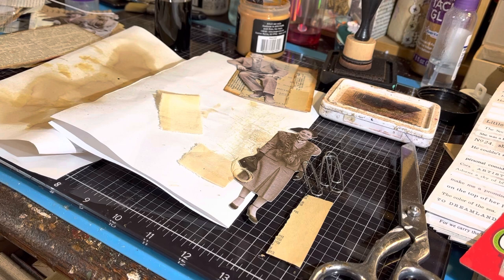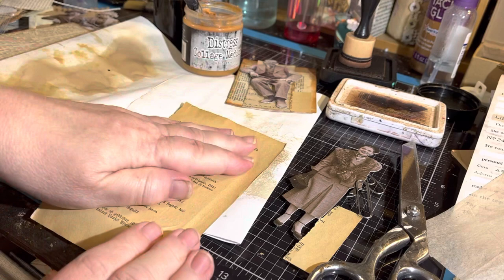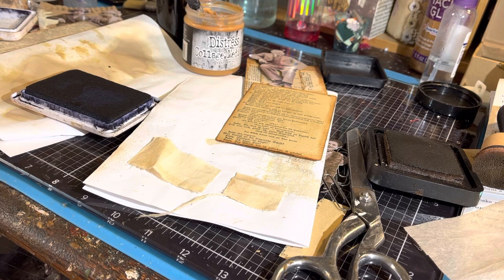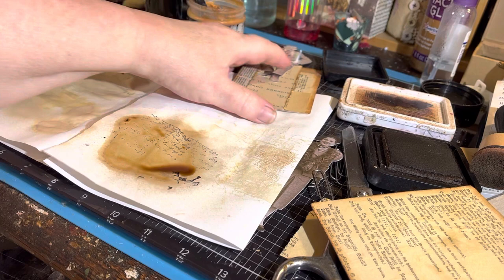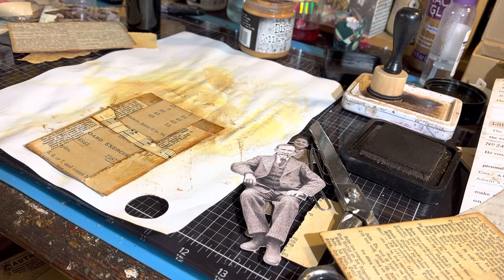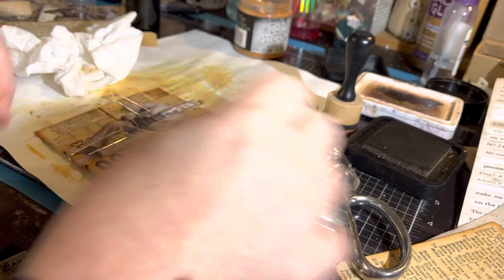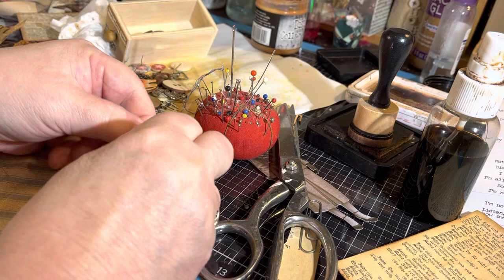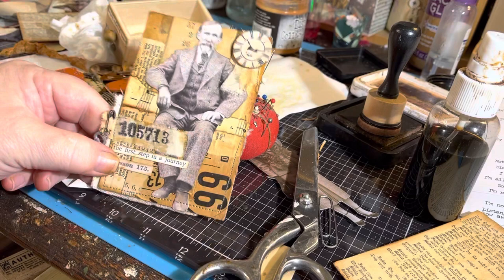Grunge ephemera tutorial